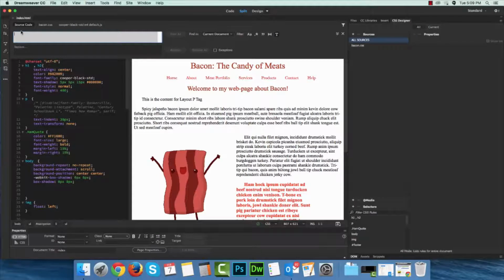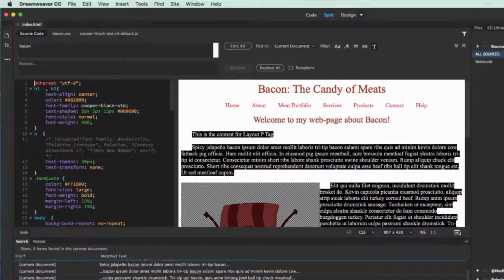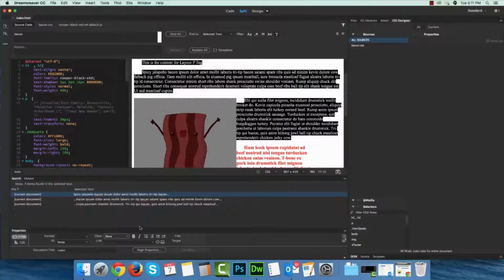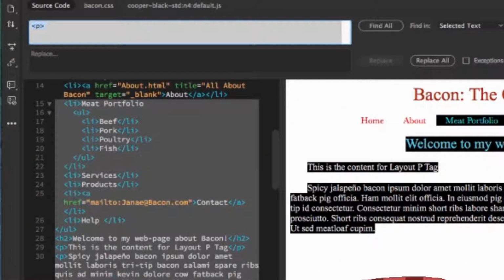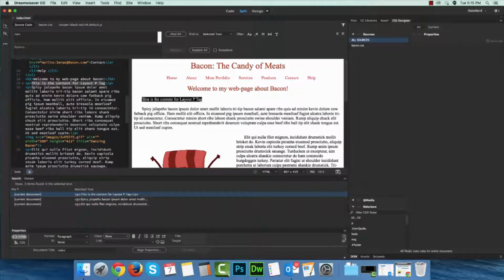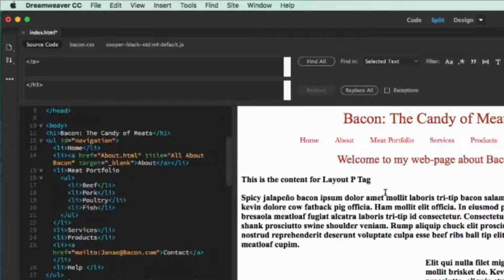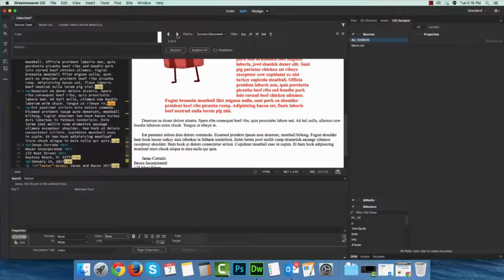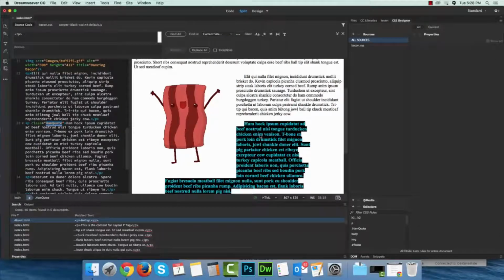10. Find and Replace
Using Dreamweaver's Find and Replace function to replace visual content and code.